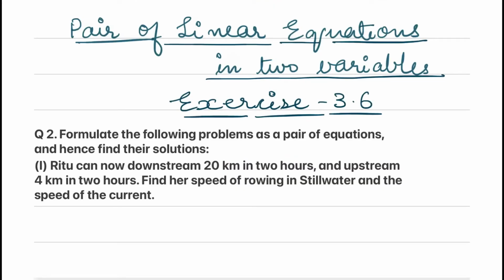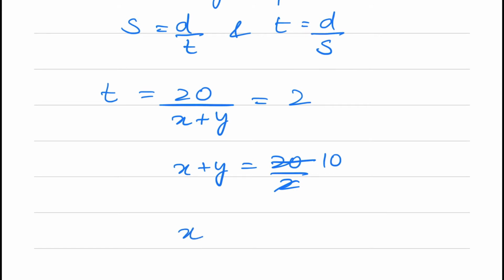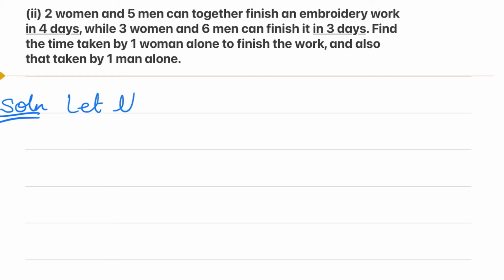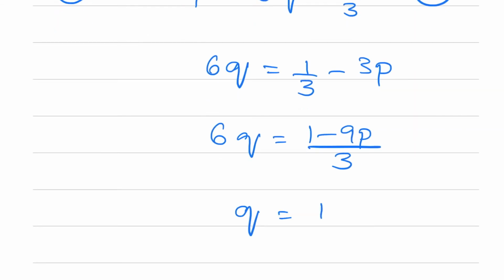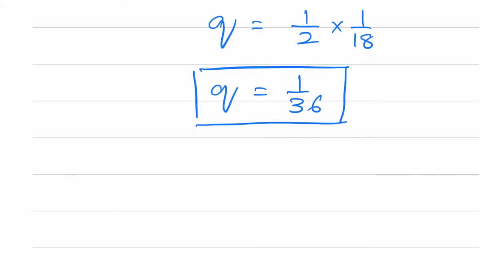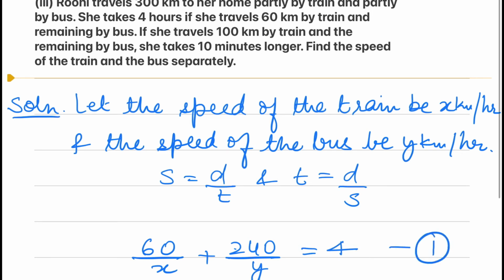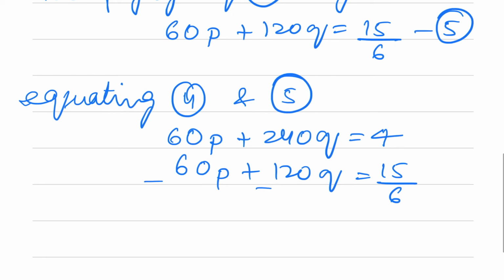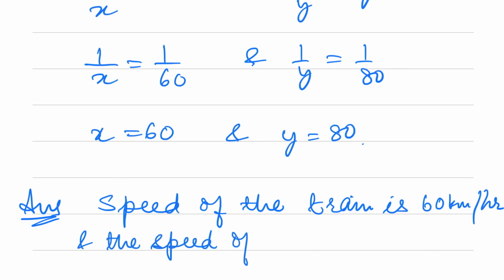NCERT Solutions Class 10th Math - Linear Equations in two variables - Exercise 3.6 Part 20